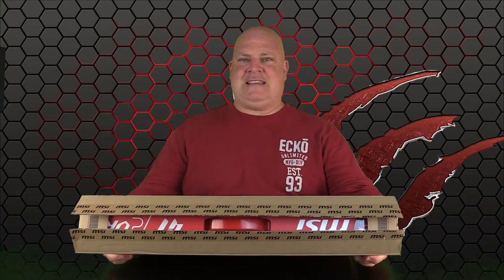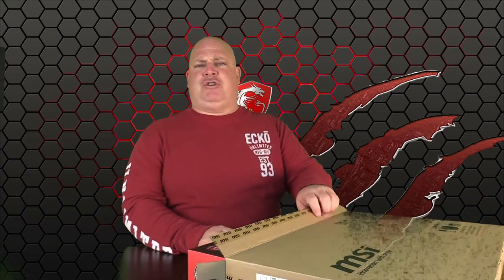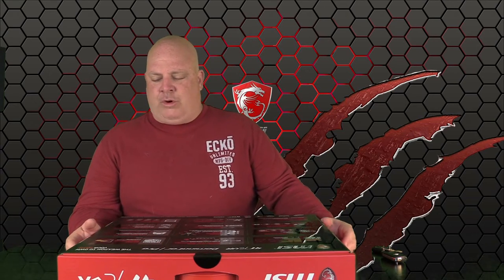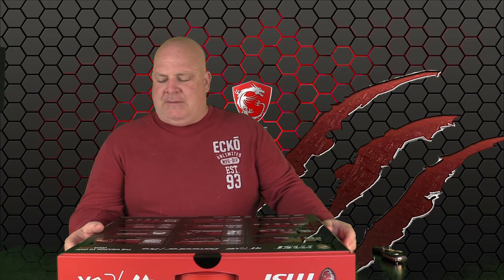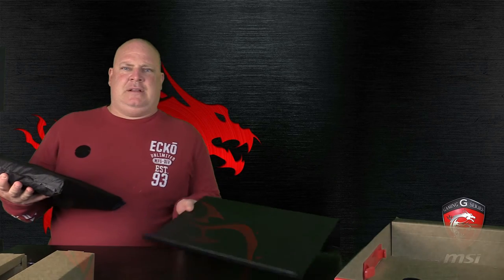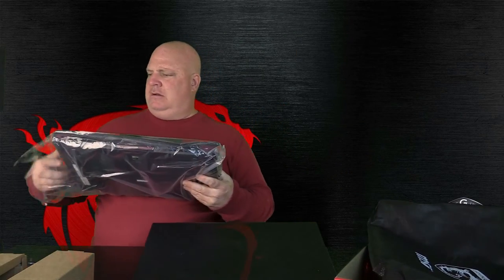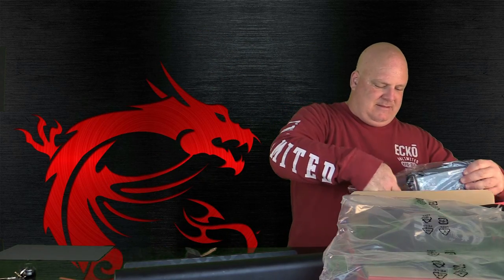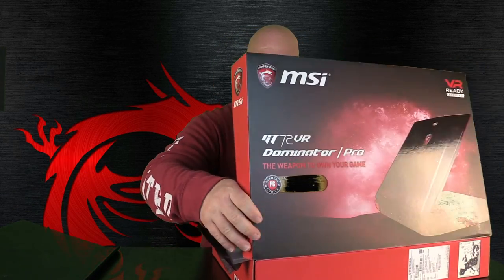(AMAZING!) MSI GT72VR DOMINATOR PRO, PLEASE WATCH MY JUNK!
Absolutely no(FREE MONEY)for watching this unboxing...not one dollar of(FREE MONEY)or(CLICK BAIT)in this totally righteous(no FREE MONEY)unboxing, Nuff said.